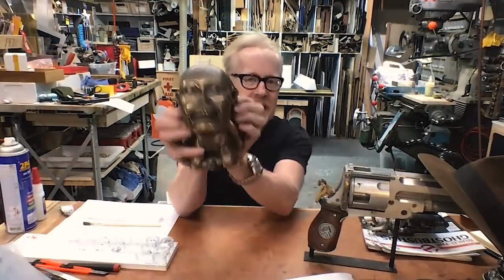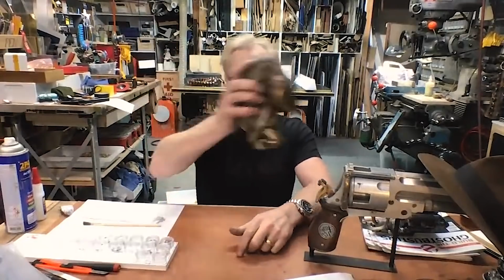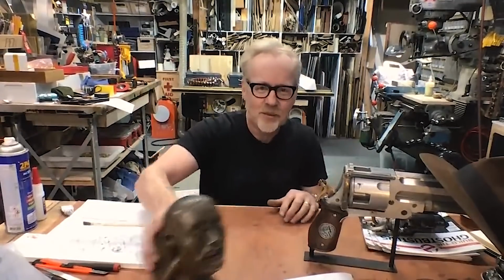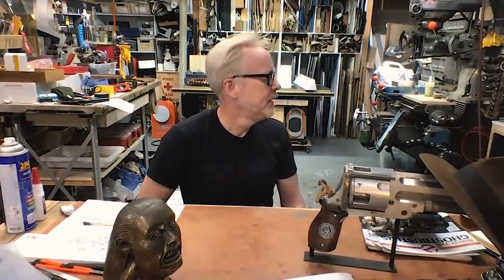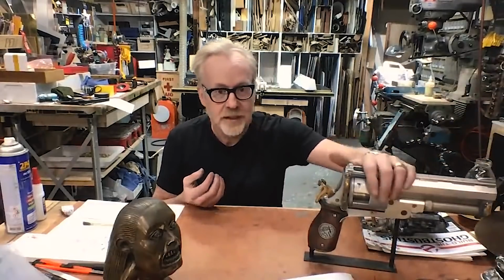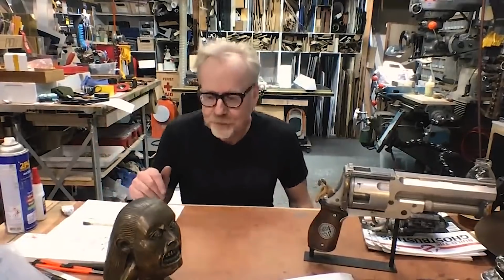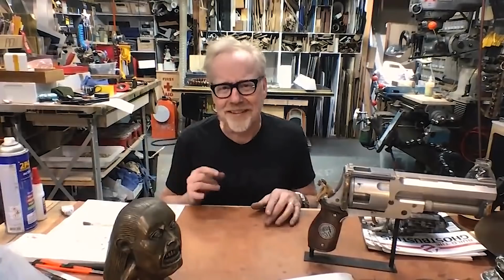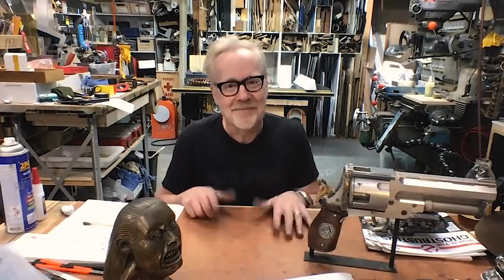Ask Adam Savage: Essential Pieces for Indiana Jones Cosplay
Indiana Jones cosplay, idols and unimportance to Raider's end result are the subjects that Adam addresses in THIS Ask Adam. A big thanks to Tested channel members Christopher Amrich, Jack Fair and Todd Corley for their support and awesome questions!

The questions in this Q&A include:
00:00 What is the single "essential" piece for an Indy cosplay?
4:04 How do you feel about the fact that Raiders would have turned out the same even without Indy?
6:58 Have you ever done an Indiana Jones idol in the same fashion as your Maltese Falcon?